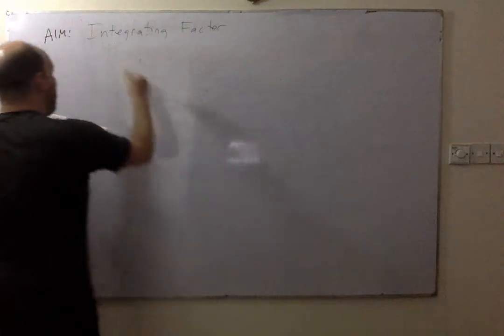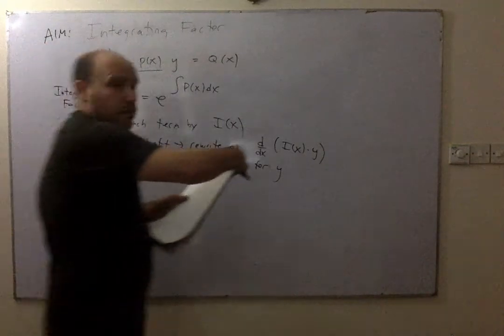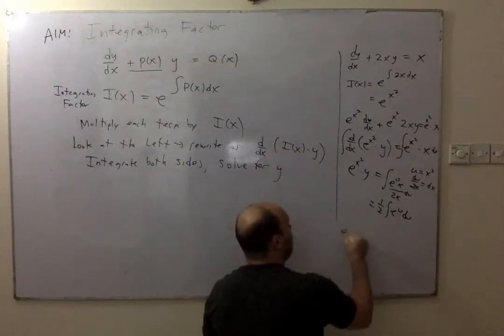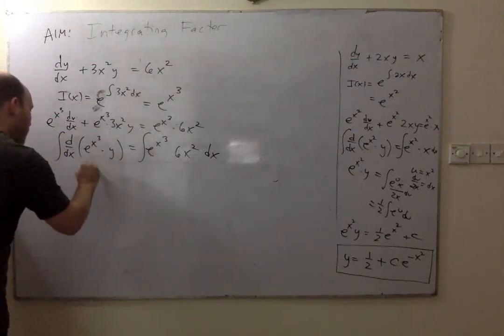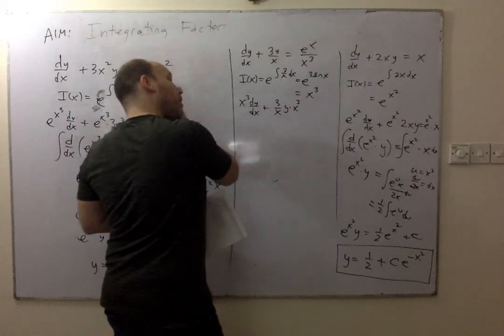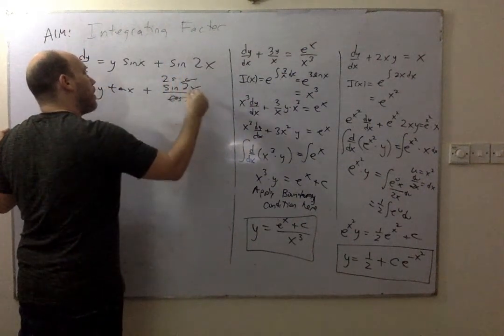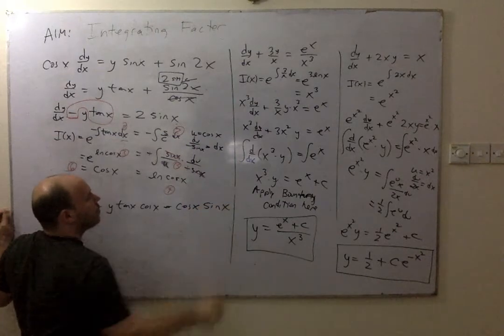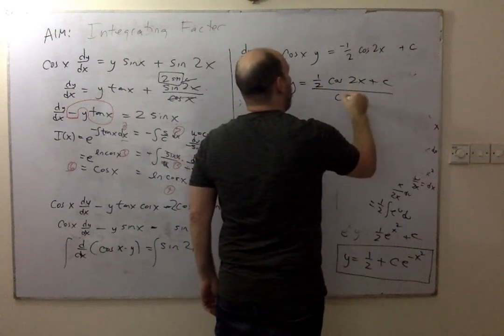diff eq integrating factor